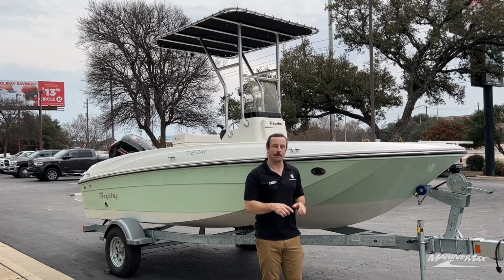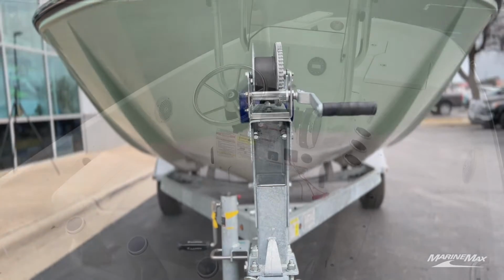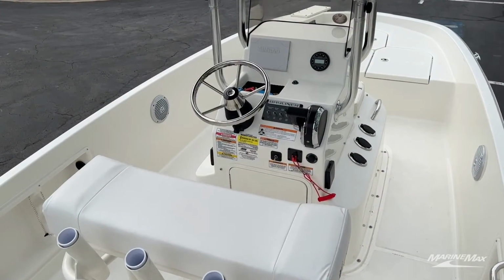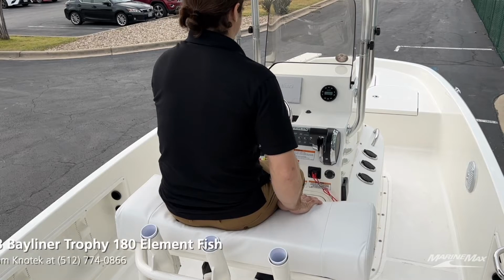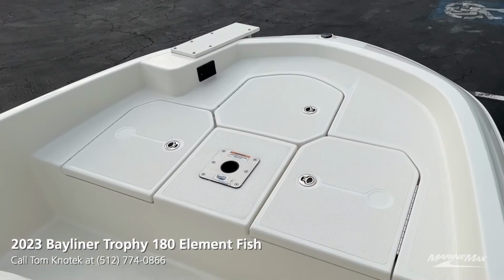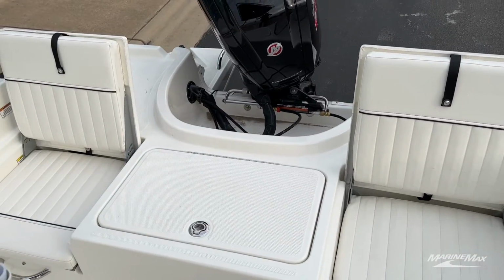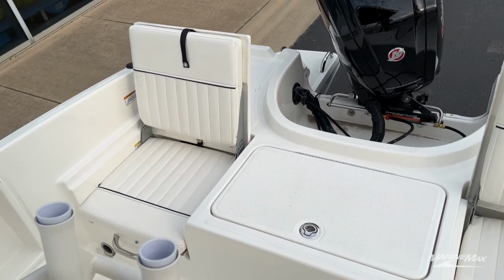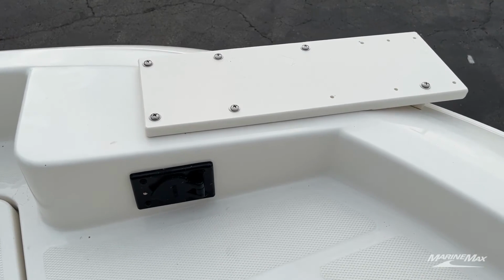The Value Fishing Boat | Bayliner Trophy T18 Bay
Stock # 191499

If you are looking to get the most value out of an 18-foot center console fishing boat, look no further. This 2023 Bayliner Trophy 180 Element has the fishing package you need at the best price. This boat comes with the swing tongue trailer and is equipped nicely for the upcoming season.

MarineMax Sail & Ski Center Austin 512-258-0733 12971 Research Blvd Austin, TX 78750 | San Antonio 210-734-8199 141 Balcones North San Antonio, TX 78201 | Lakeway 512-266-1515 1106 RR 620 N Lakeway, TX 78734